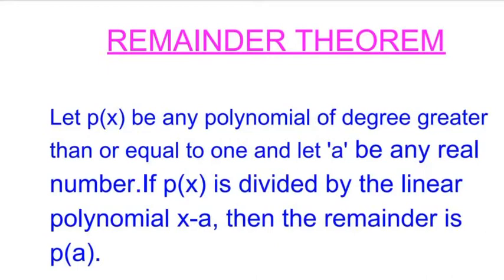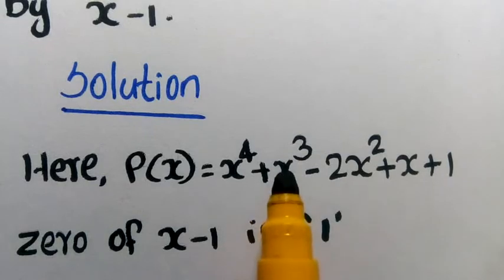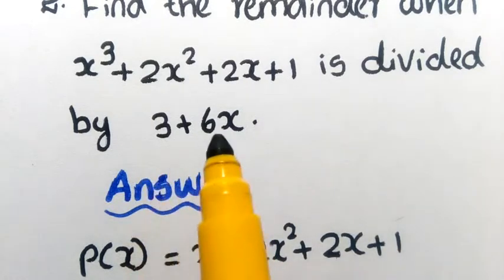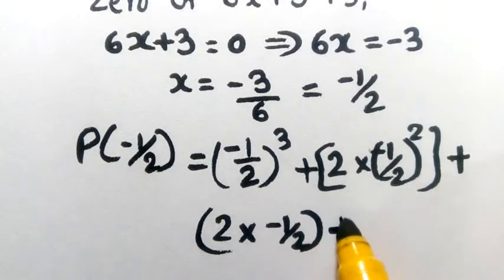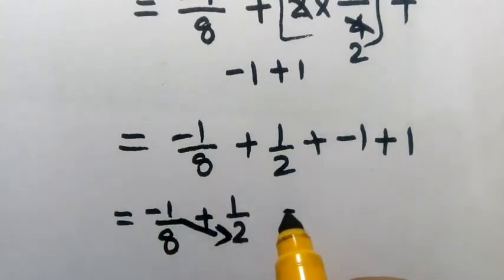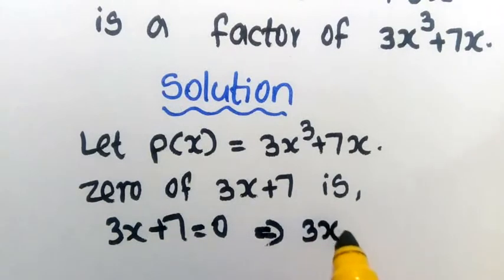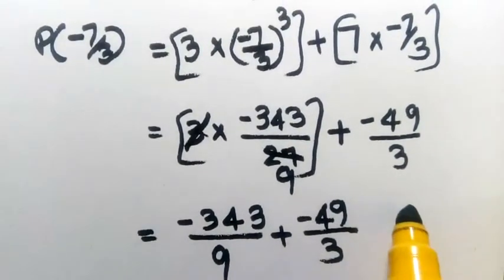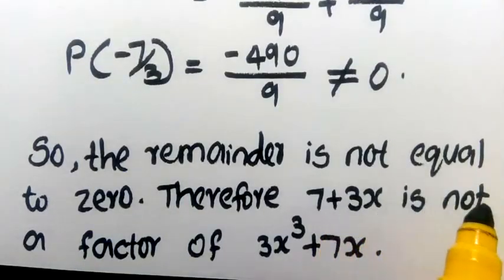Remainder Theorem class 9 Mathematics